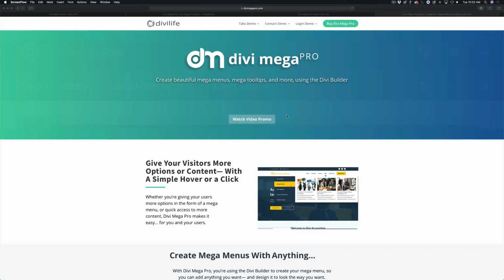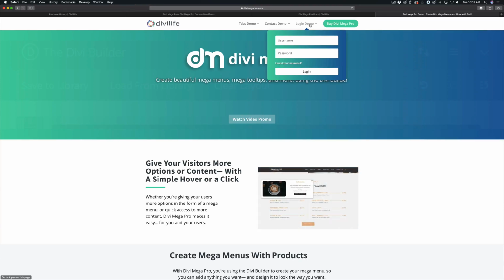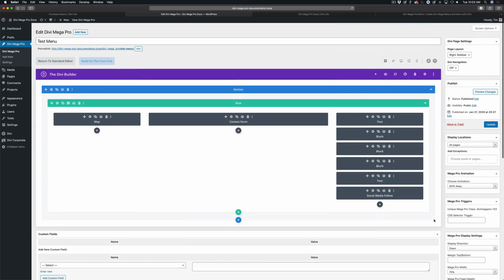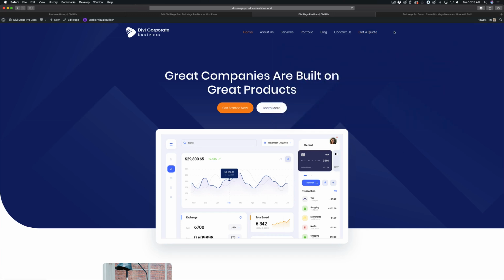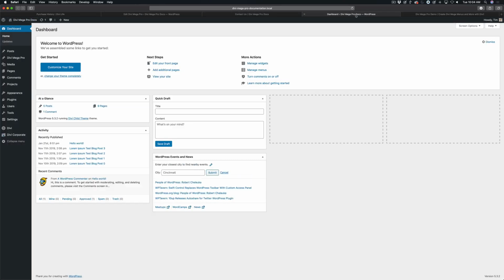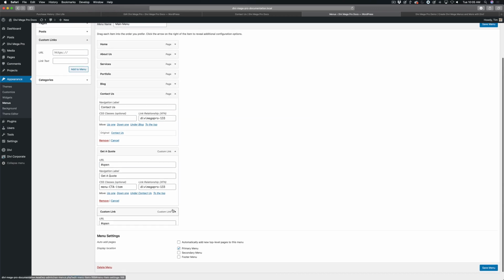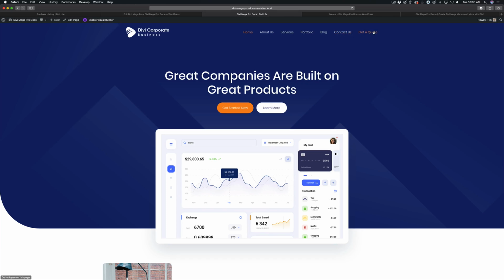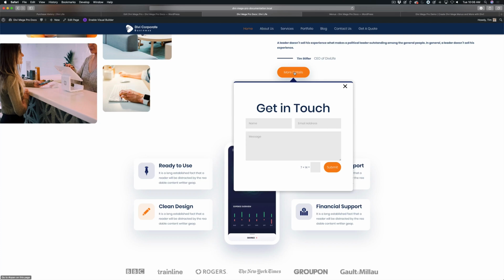The Different Trigger Types for Divi Mega Pro (Hover and Click)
By default, Divi Mega Pro will trigger your mega menus (or mega tooltips) by hovering over the selected trigger. However, you can also change the trigger to be "on-click" instead. This will make it so the user has to click on the trigger in order to activate the mega menu or mega tooltip.